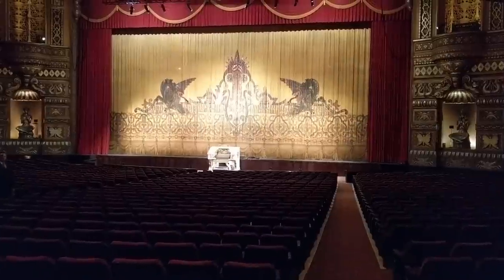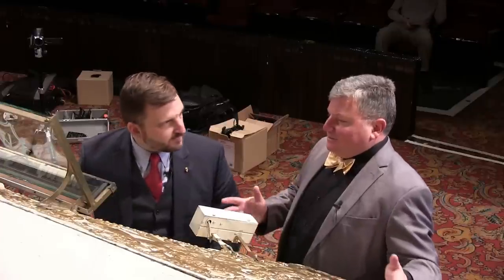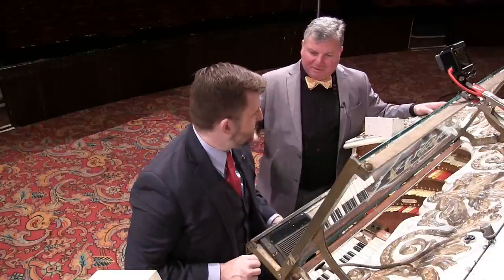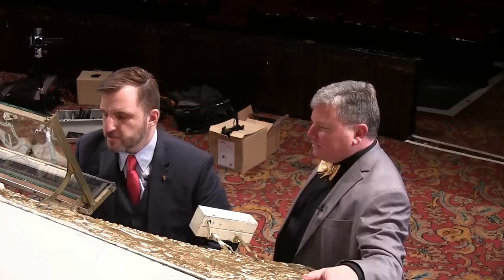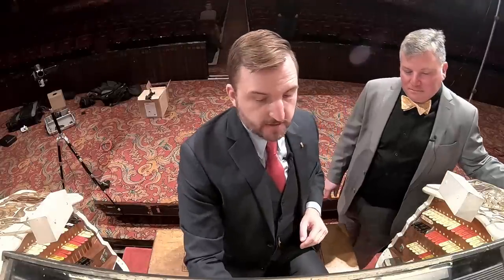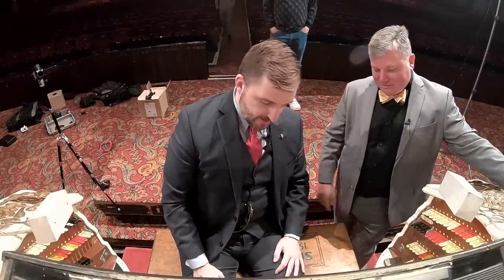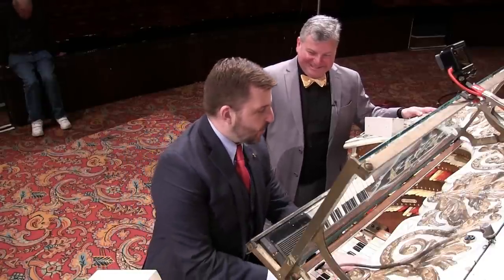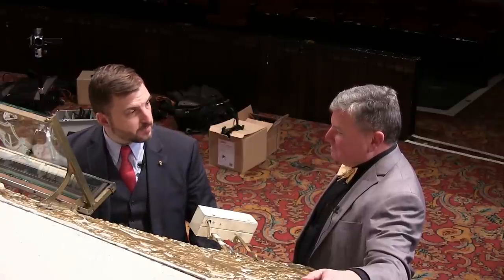1928 Wurlitzer Fox Special Organ, Fox Theatre, St. Louis, Missouri, Part 1 of 2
Brent Johnson talks with Steven Ball about the 1928 IV/36 Wurlizter Fox Special at the Fox Theatre in St. Louis, Missouri.  This is the first of a two-part series.